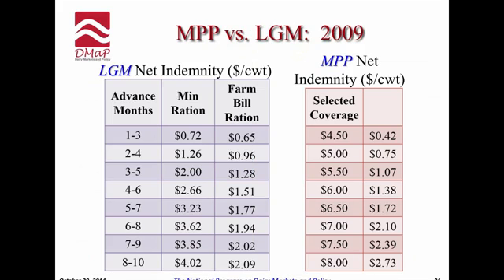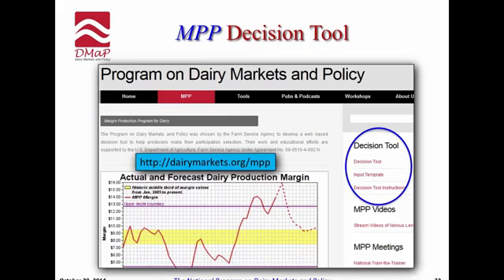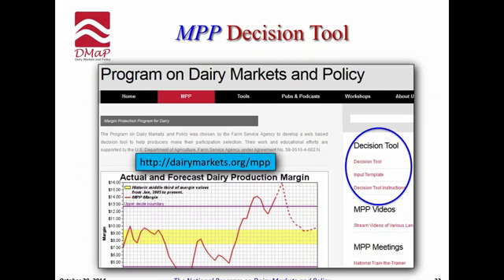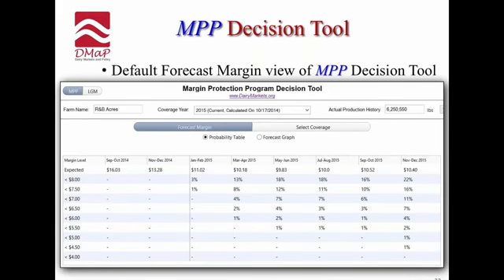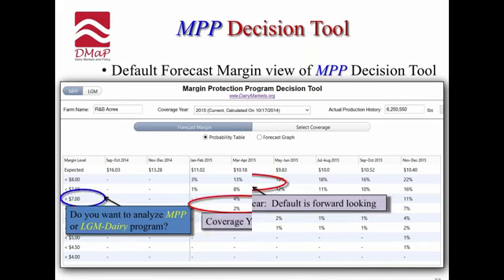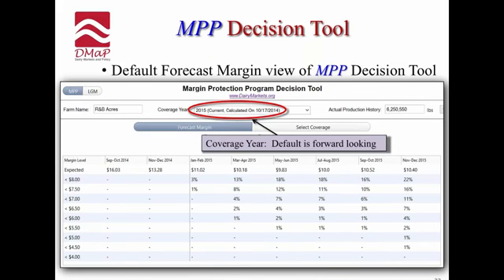Use of USDA Insurance Programs to Protect Dairy Margins A Comparison of the Alternatives clip19